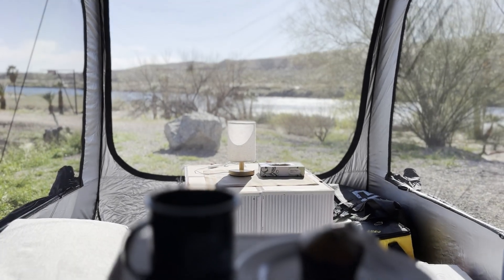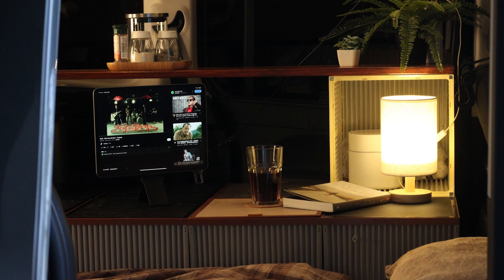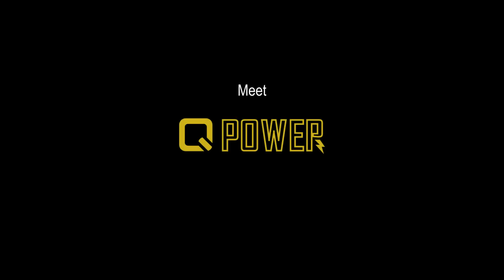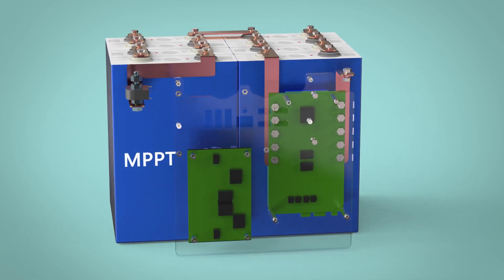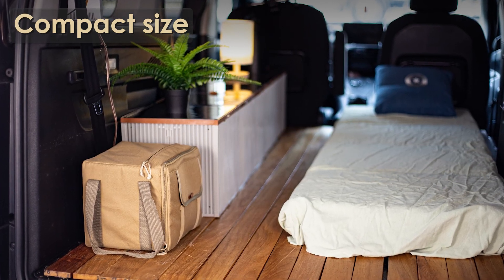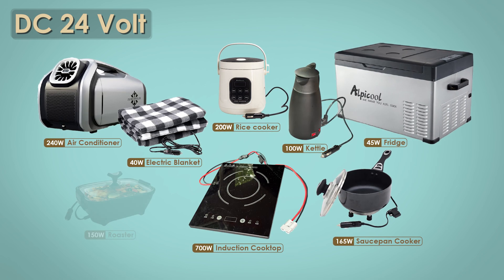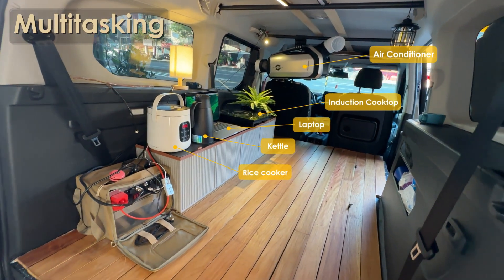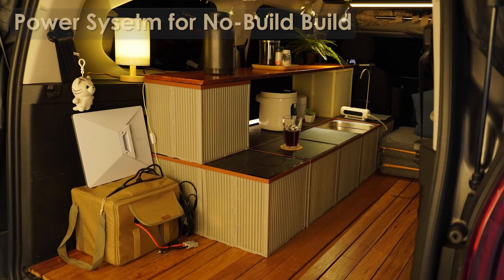Q Power – The Best Power Station for Car Camping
Power 是 24V DC 電池系統，專為車載生活而設計，以緊湊的形式提供 2520Wh 的電力。透過消除逆變器，它直接支援各種直流電器，效率更高、無噪音、熱量損失最小。 Q Power 具有內建太陽能充電、主動平衡 BMS 和多個輸出端口，可靠地滿足空調、烹飪和充電需求，使其成為移動、離網生活的理想能源核心。